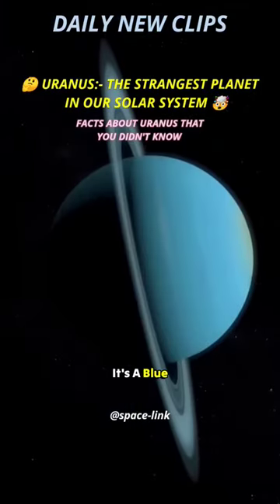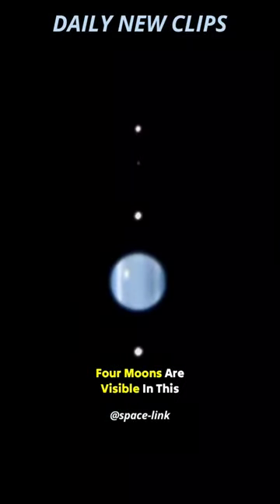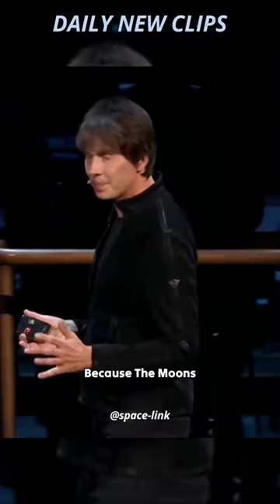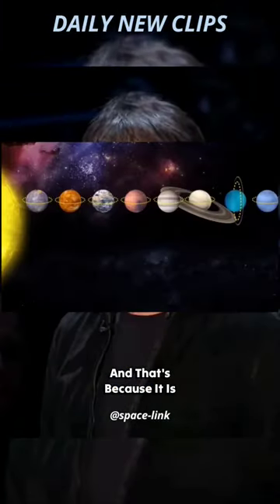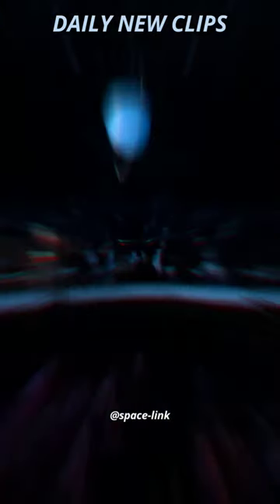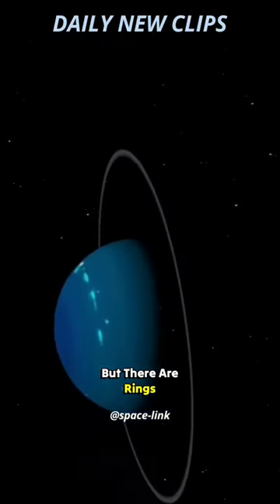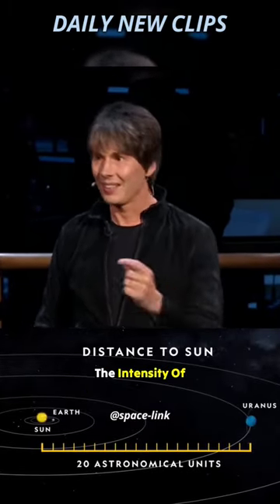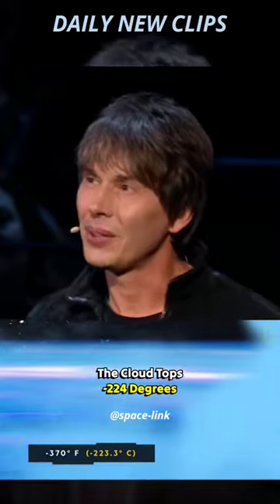Why Uranus is the Strangest Planet 🤯 explains professor Brian Cox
Uranus is the seventh planet from the Sun, and has the third-largest diameter in our solar system. It was the first planet found with the aid of a telescope, Uranus was discovered in 1781 by astronomer William Herschel, although he originally thought it was either a comet or a star.
Brian Edward Cox is an English physicist and former musician who is a professor of particle physics in the School of Physics and Astronomy at the University of Manchester[2][3] and The Royal Society Professor for Public Engagement in Science.[4] He is best known to the public as the presenter of science programmes, especially BBC Radio 4’s The Infinite Monkey Cage and the Wonders of... series[5][6] and for popular science books, such as Why Does E=mc²? and The Quantum Universe.